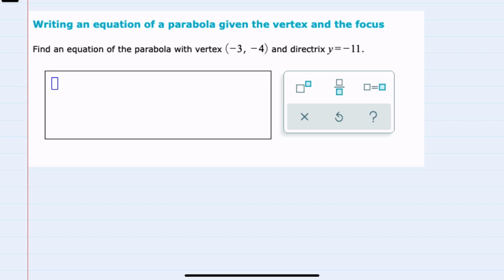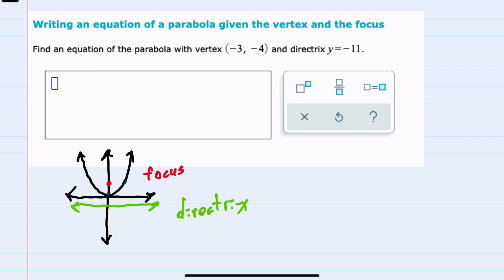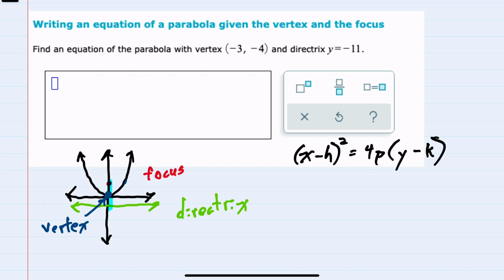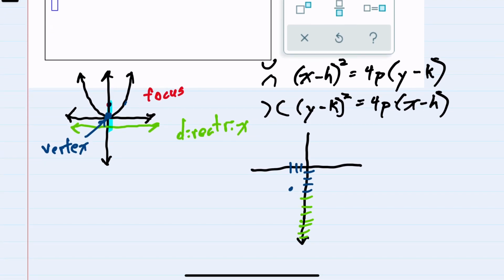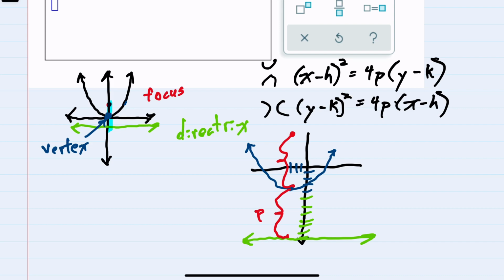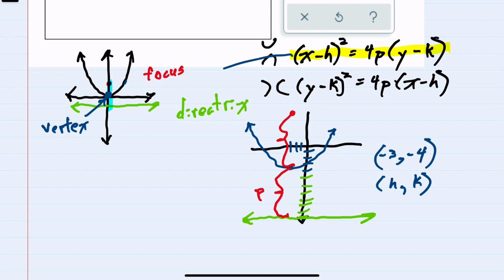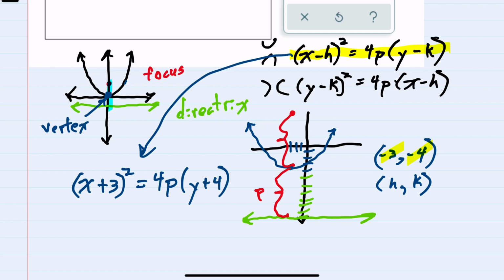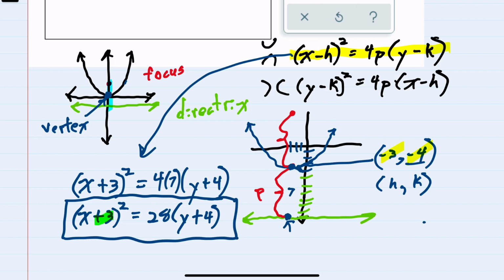ALEKS | Writing an equation of a parabola given the vertex and the focus